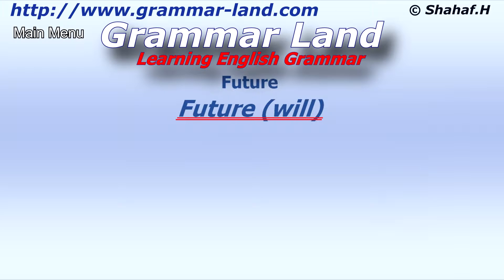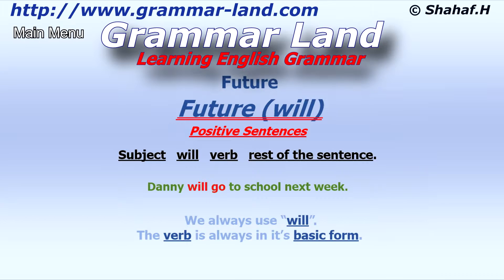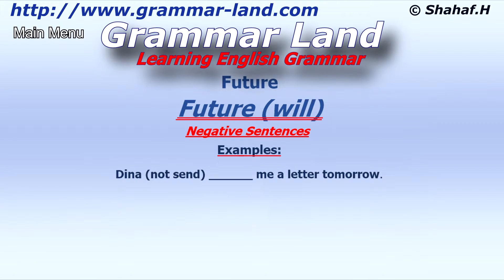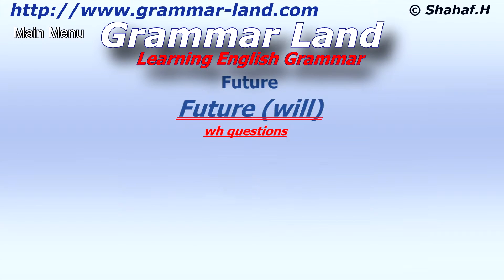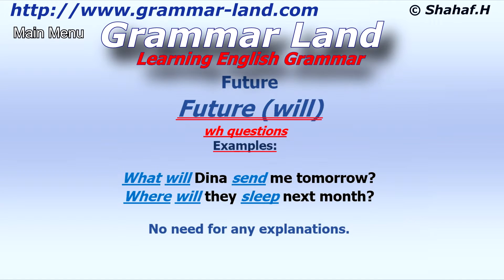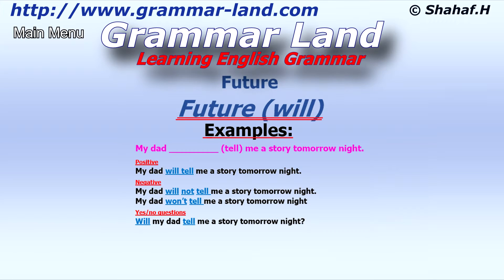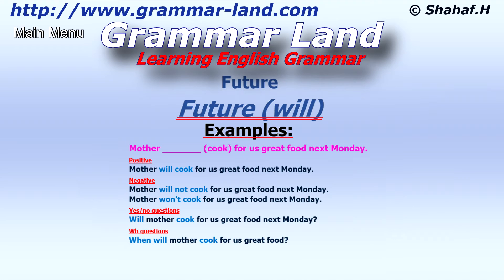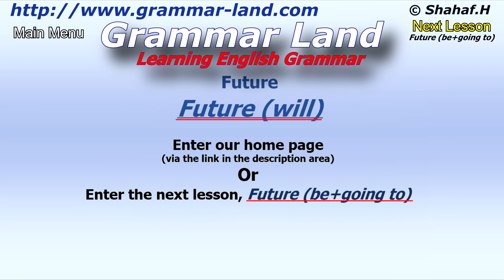Learning English Grammar: Future tense - will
In this lesson, you will learn positive and negative sentences, as well as 'yes/no' and 'wh' questions in the future tense of the English grammar, using 'will'.